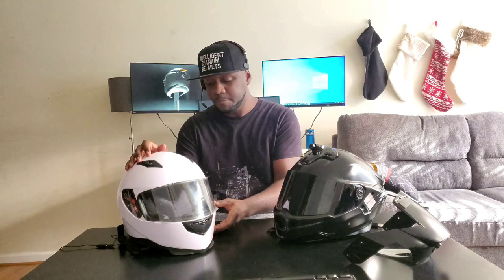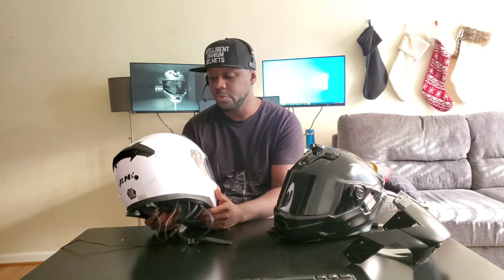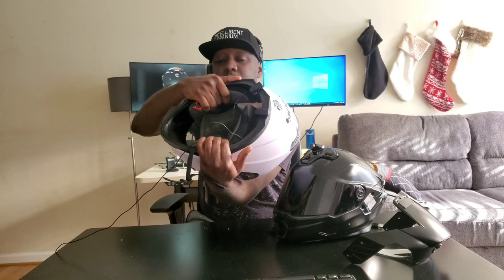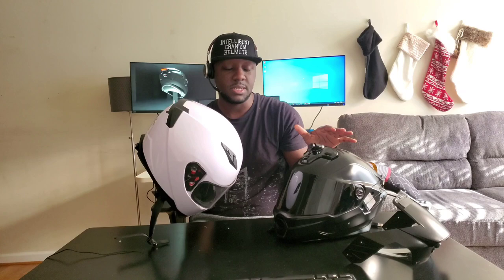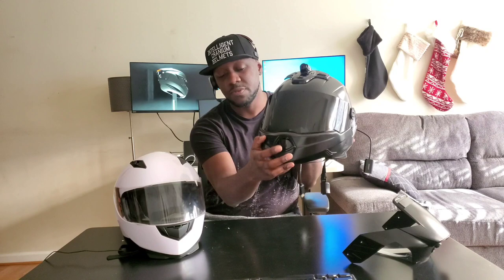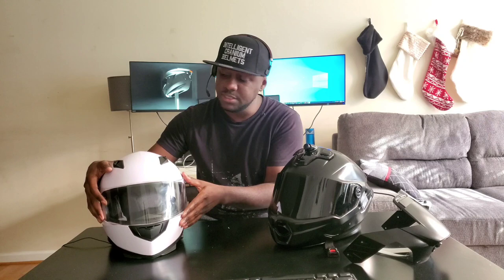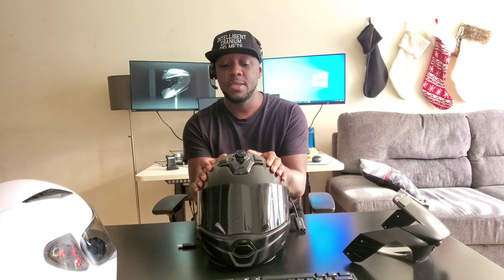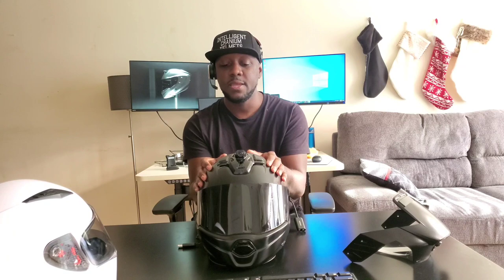iC-Rs+ Hands-on Episode 1 (Full Episode)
Here we have the highly anticipated first video showing the initial functionality of our flagship helmet, the iC-Rs+.  In this video we do a walk-through of the helmet itself; covering the design, hardware, and software.  We also cover the the first of of functionality, in our Ai/Voice Command.

It's been a long time coming, but we've pushed through and wanted to get this out to show that we are here and the iC-Rs+ is HERE.

This is the first of many more episodes to come.